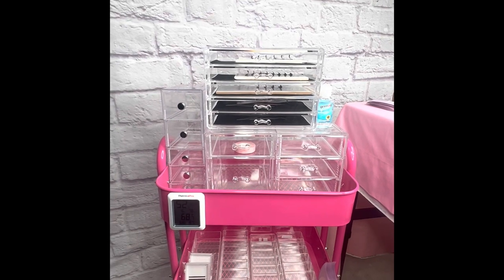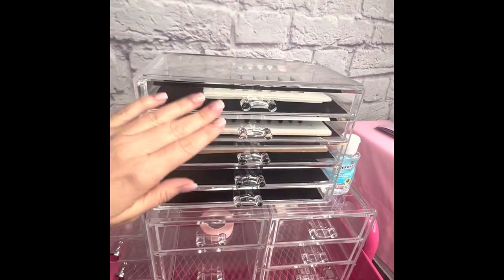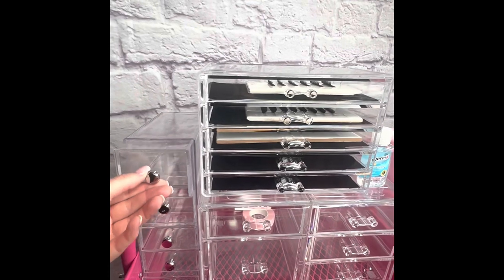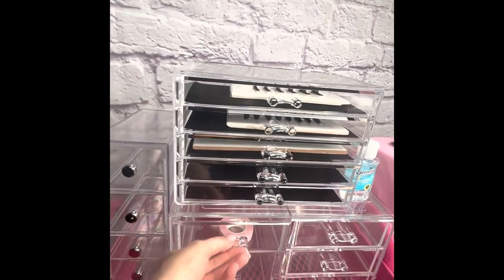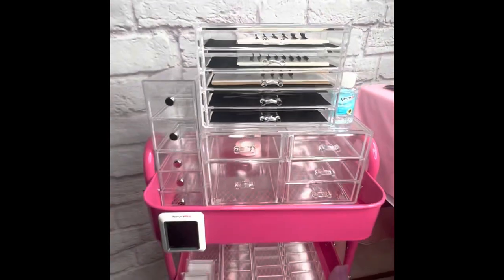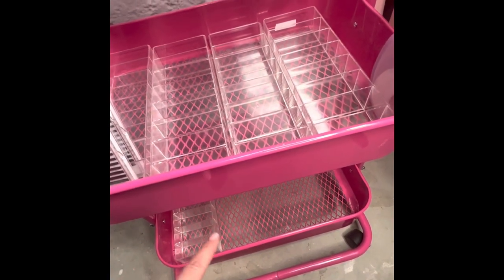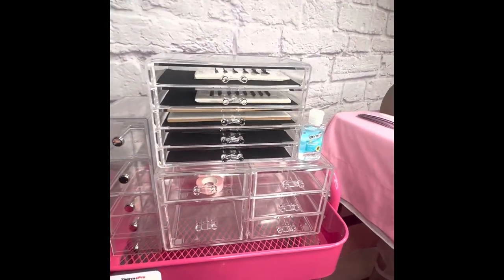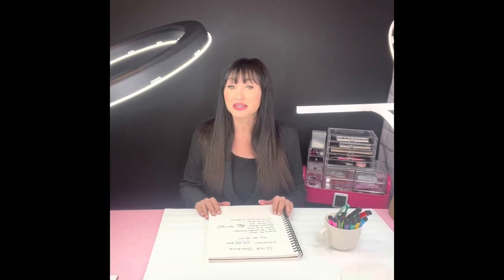LASH FUNDAMENTALS MENTORSHIP VIDEO 5: LASH CART SETUP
This is the fifth in a series of videos for the free YouTube lash mentorship program.

In this video, I share my tried-and-true lash cart setup, a system which I've been using for over eight years. Discover how I organize my essential lash supplies such as spoolies, microfiber tips, and glue, ensuring everything is easily accessible and neatly arranged. Join me in this detailed tour of my lash cart setup and learn how to create a functional and efficient workspace for your own lash journey.

The middle shelf lash tray organizers are nice at first, because they help the lash trays to stand upright. But once you have a thousand lash trays, you won't require the middle shelf tray organizer anymore. Honestly, I'd skip buying those, but I bought mine at the Dollar Store (many years ago).

Angela's recommended products:
Carts in a variety of colors:
Plastic Organizers for your lash cart/My exact Setup:
The good temperature and humidity gauge/for your glue:

Not offering group classes at this time. Private trainings, mentorships, and certifications are still available.